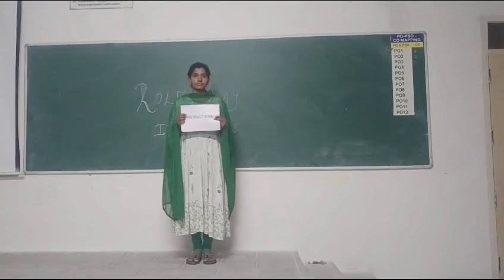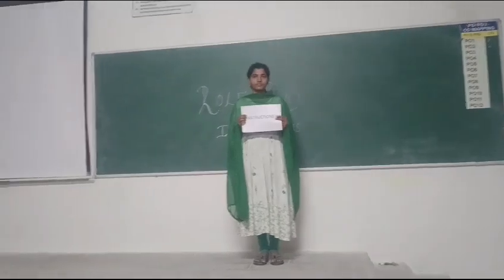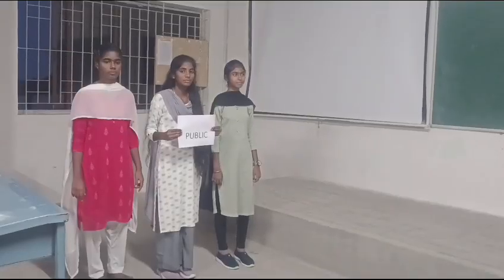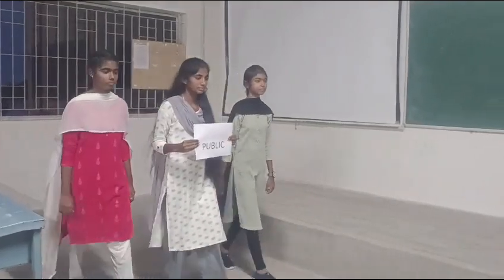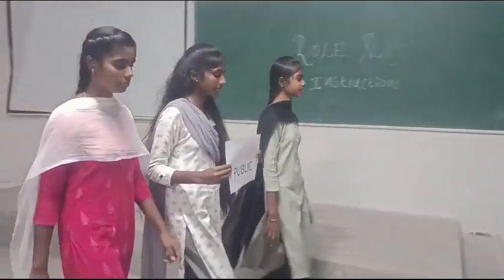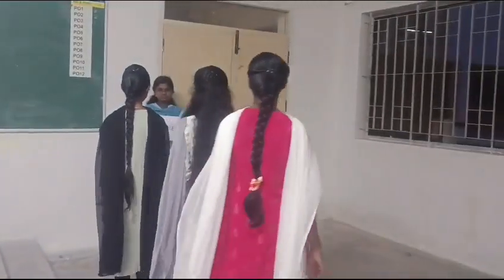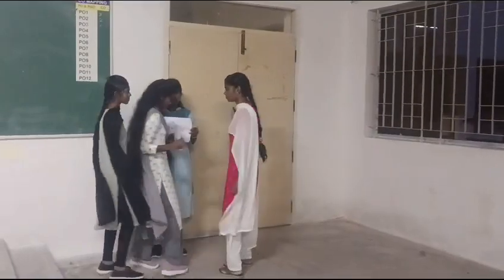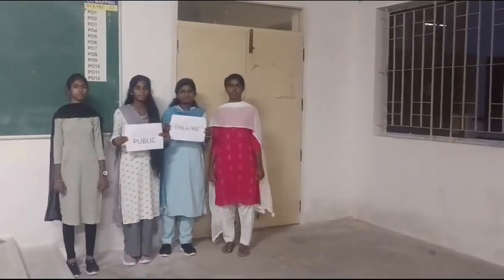ROLE PLAY - INSTRUCTION by Mrs.P.Soundarya